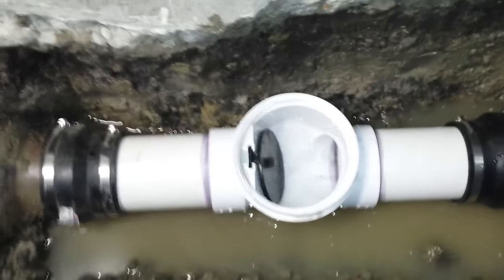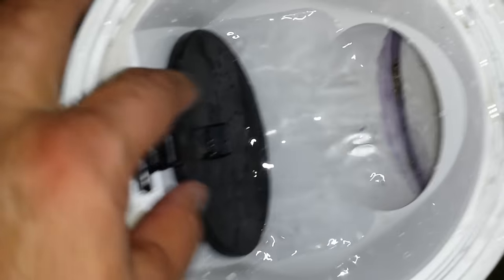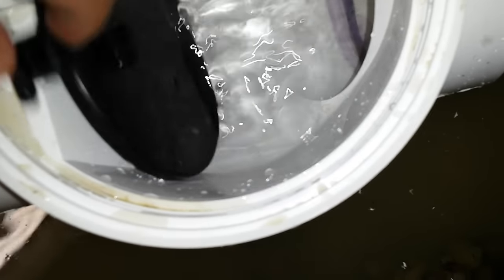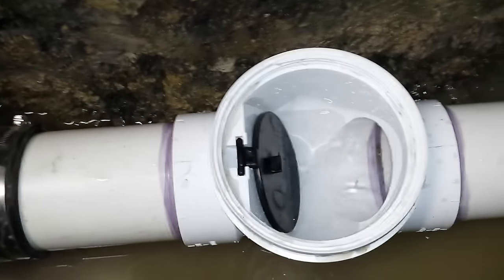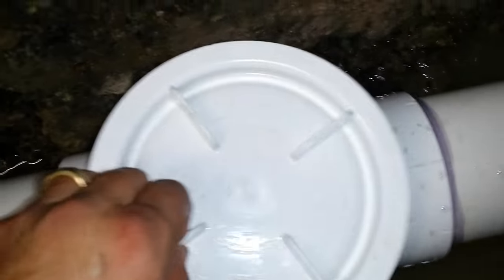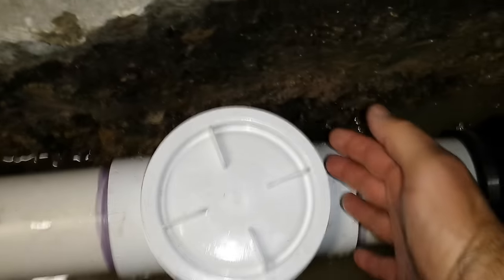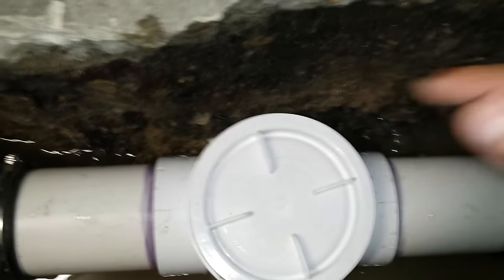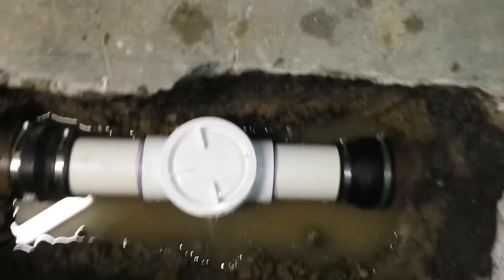Backflow device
Main drain backflow device installation.